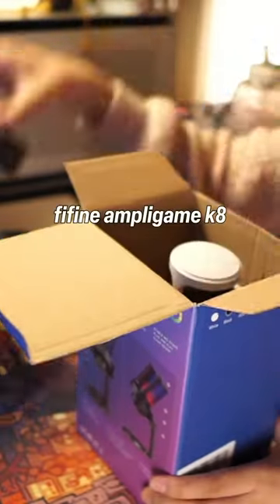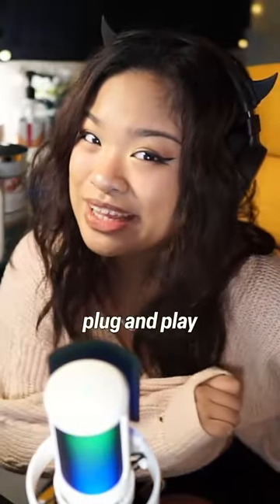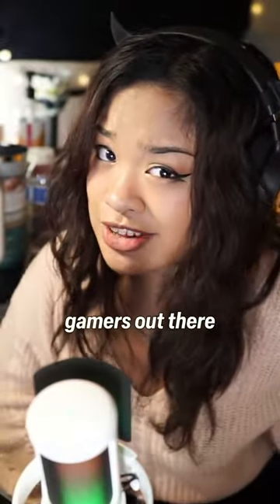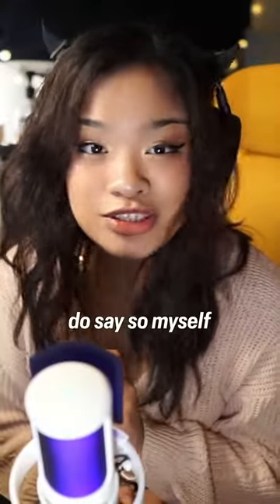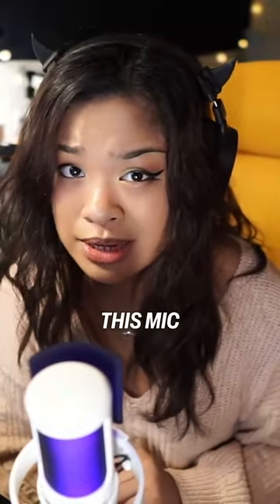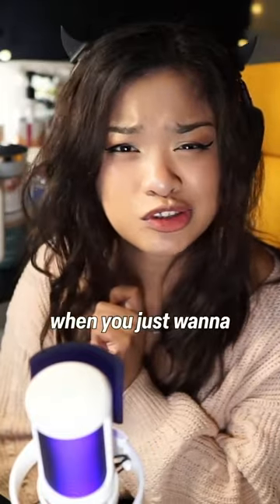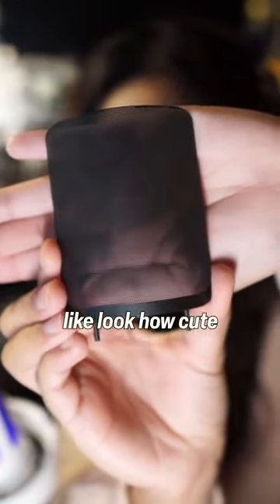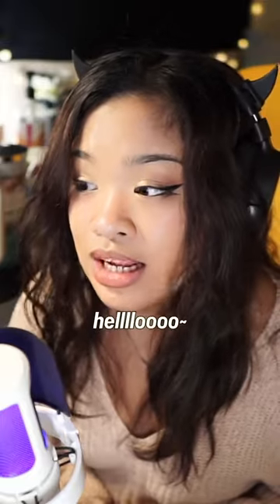This is a cool RGB mic which won't let your wallet cry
Credit: @turnuptaco

Amazon Canada
Amazon UK
Amazon Japan
🔥$3 OFF Code: FIFINE0228 ⚠️Expire on 02/28/2023 11:59 PM GTM+8